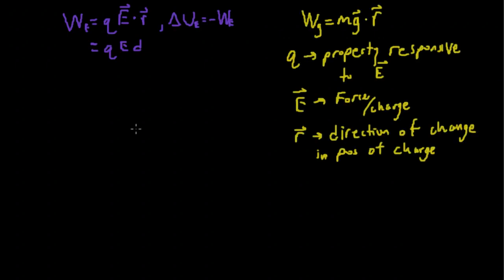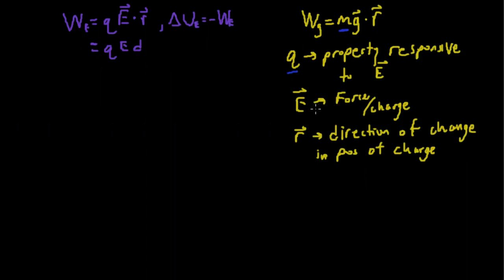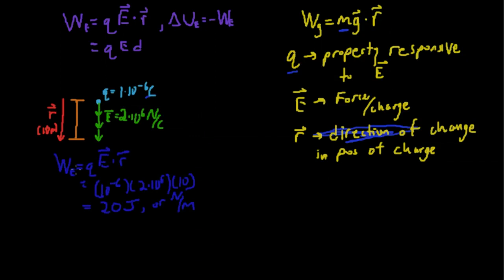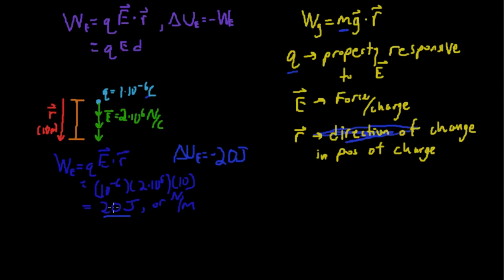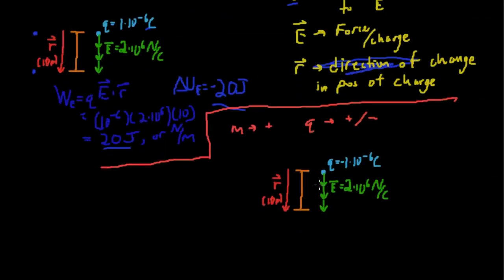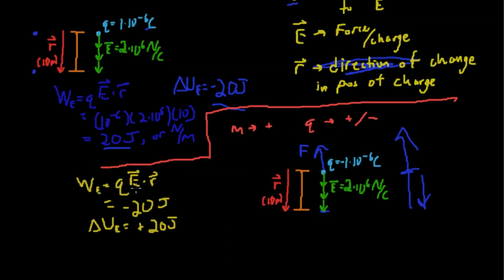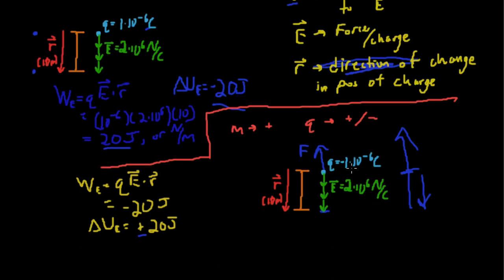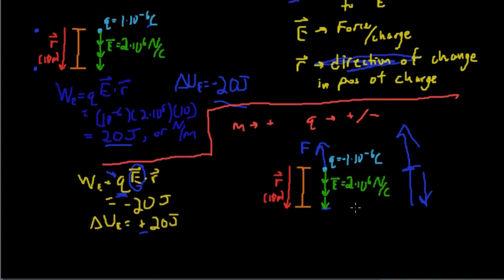AP Summer Electric Potential Energy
Intro to electric potential energy